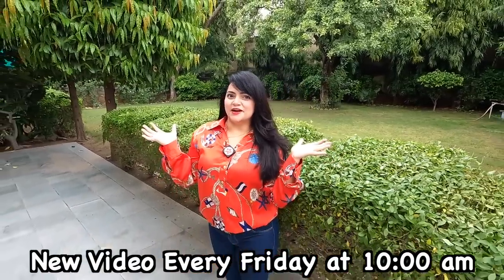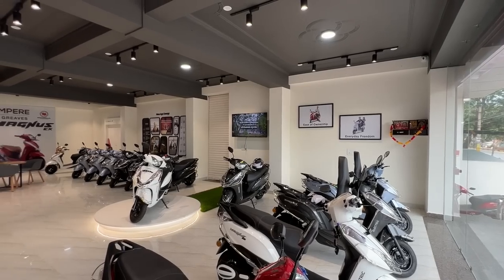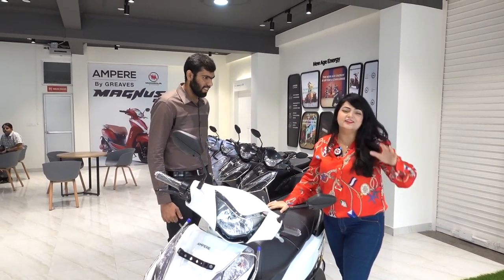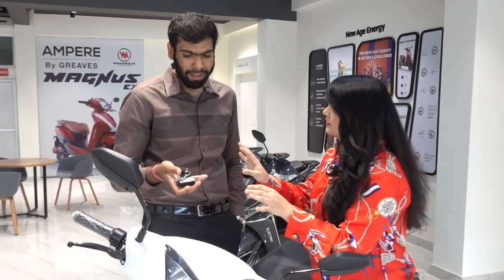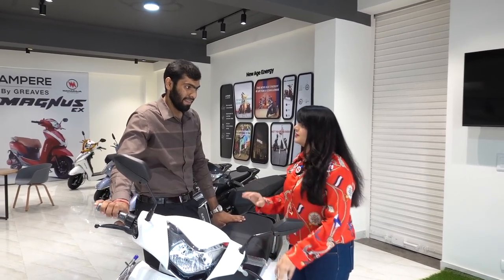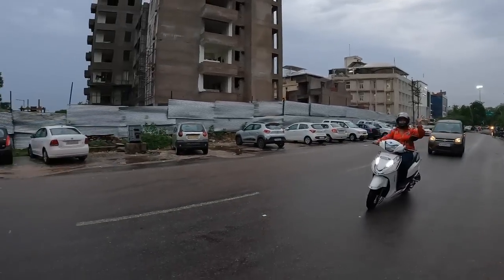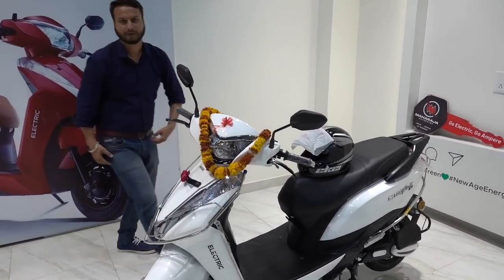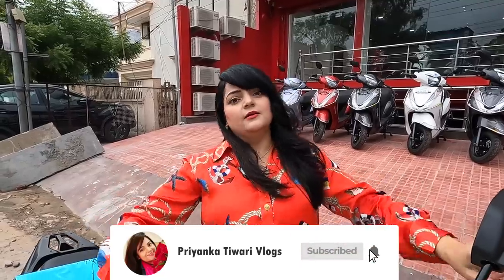My First Electric Scooter | Jaipur Vlog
My first Electric Scooter ! Yes I bought an Ampere Magnus Ex after my first electric car and this Jaipur vlog of priyanka tiwari showcases that special day !